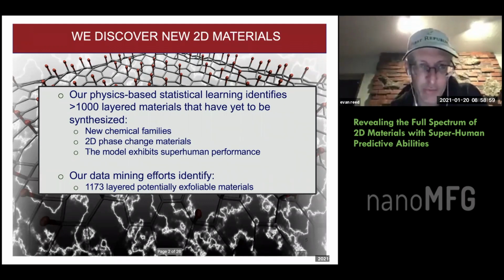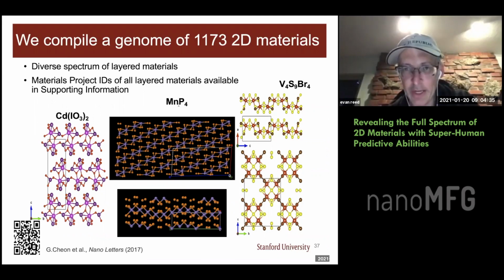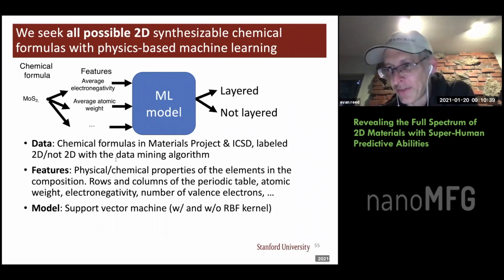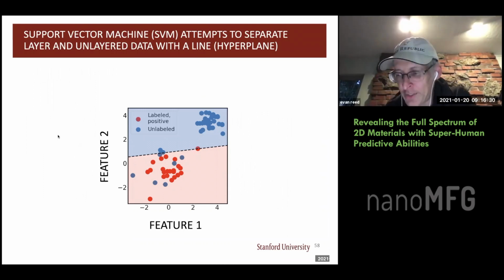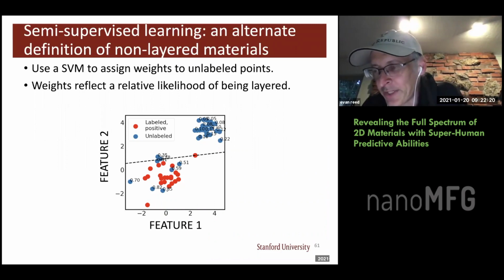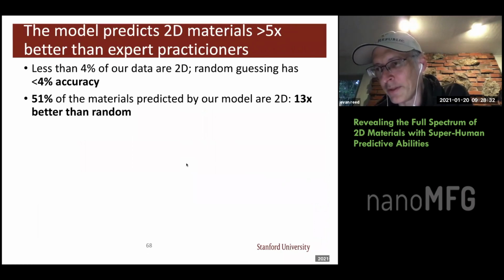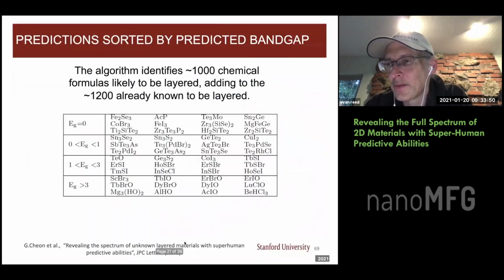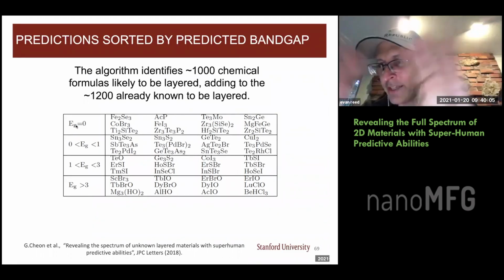FDNS21: Revealing the Full Spectrum of 2D Materials with Superhuman Predictive Abilities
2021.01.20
Evan Reed, Stanford University, Stanford, CA

Table of Contents:
00:00 Revealing the full spectrum of 2D materials with super-human predictive abilities
01:34 We Discover New 2D Materials
04:17 Our data mining identifies van der Waals-bounded 2D or 1D crystals
05:17 We develop an algorithm for identifying 2D or 1D crystals from database of bulk materials
07:20 We compile a genome of 1173 2D materials
10:21 We compile a genome of 1173 2D materials
12:07 We find a wide spectrum of 2D material band gaps
13:16 We seek all possible 2D synthesizable chemical formulas with physics-based machine learning
18:23 How to determine unsynthesizable materials: a key challenge
19:45 Support Vector Machine (SVM) attempts to separate layer and unlayered data with a line (hyperplane)
21:05 Model Performance (Precision) is 10X Better than Random Guessing
23:48 Semi-supervised learning: an alternate definition of non-layered materials
27:10 Our machine learning model predicts 2D materials better than (most) humans
28:18 Human versus algorithm comparison
29:30 Our machine learning model predicts 2D materials better than (most) humans
31:51 The model predicts 2D materials  5x better than expert practicioners
32:08 Predictions sorted by predicted bandgap
33:31 Our DFT indicates 13/16 success rate for select preductions
34:22 ML identifies families for which there are no known chemical analogs
36:00 Acknowledgements
36:41 We Discover New 2D Materials
37:55 Predictions sorted by predicted bandgap